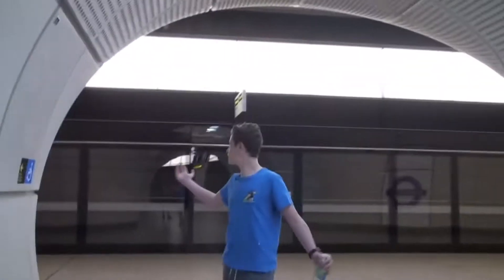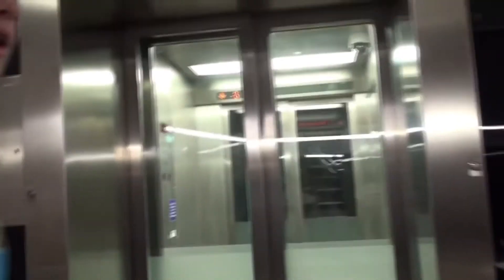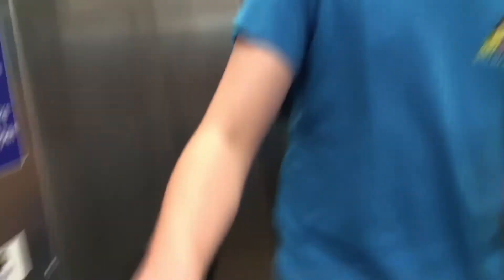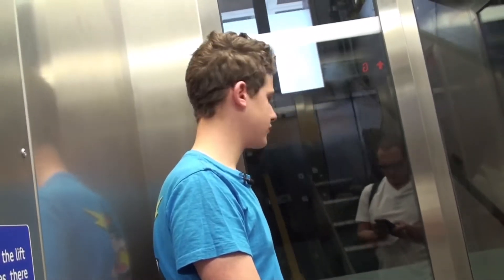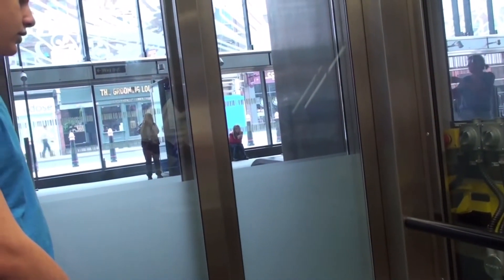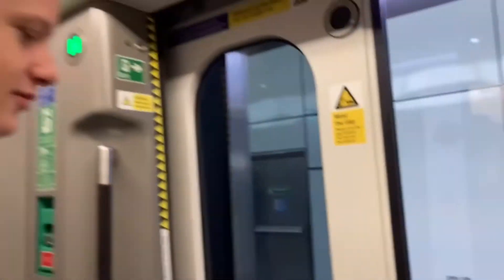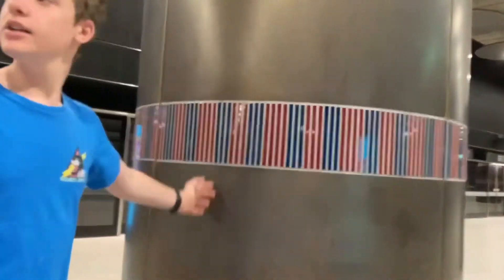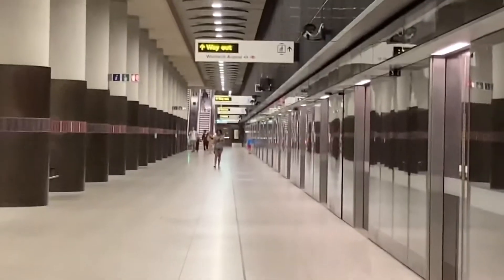Inside the Elizabeth line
Details about all the underground Elizabeth Line stations and cool things you can do!

Watch my content before anyone else and get to watch behind the scenes of my videos